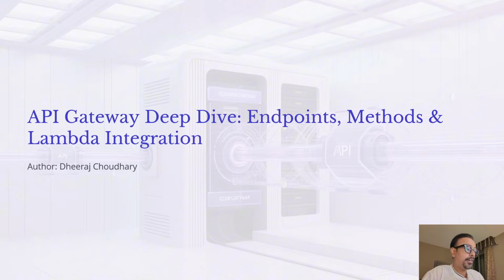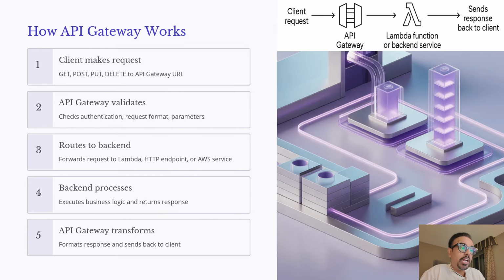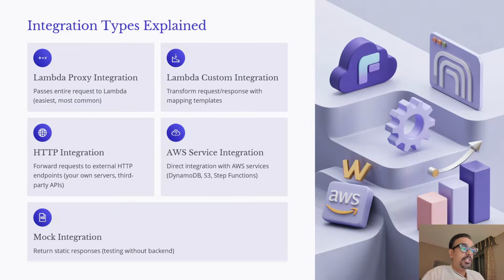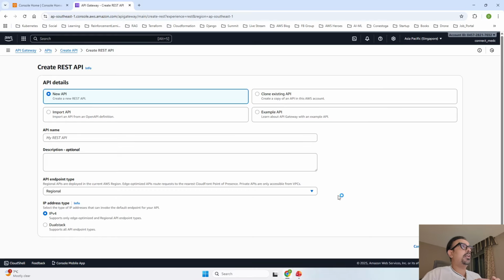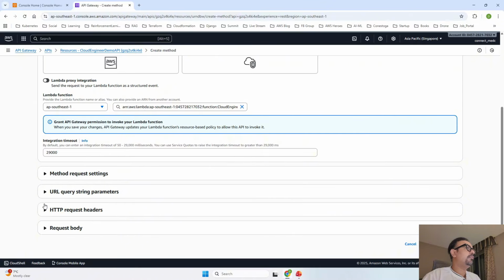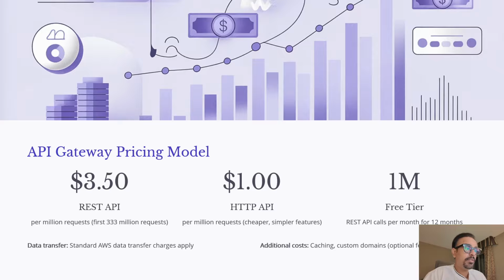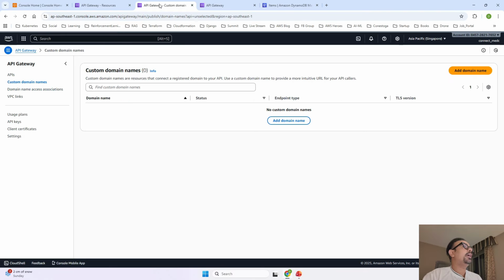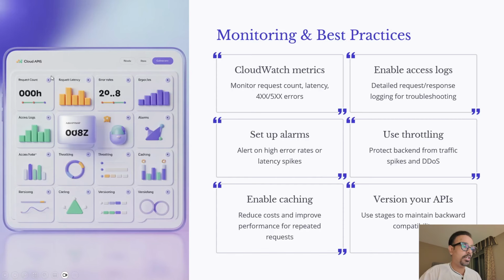AWS API Gateway Tutorial for Beginners | Create, Secure & Manage APIs on AWS (Step-by-Step)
Learn Amazon API Gateway — the front door to your applications — in this beginner-friendly AWS tutorial!
We’ll explore how API Gateway works, its core components, pricing model, integrations, security features, and best practices for production APIs.

📚 What You’ll Learn:
🚪 What is API Gateway and how it works
⚙️ Key concepts: Resources, Methods, Integrations, Stages, and Deployments
🔒 Authentication options: API Keys, IAM, Lambda Authorizers, Cognito
💰 Pricing model explained (REST vs HTTP APIs)
🧠 Features and limits (timeouts, throttling, caching, CORS)
🚀 Monitoring and best practices for production APIs
💡 Perfect for students, developers, and cloud professionals learning AWS API development and serverless architecture.

By the end of this video, you’ll be confident in setting up durable, secure, and highly available storage for your AWS workloads.
👉 Don’t forget:
➡️ Like 👍 if this helps
➡️ Drop your questions in the comments 💬
🏁 Timestamp:
00:00 Introduction
00:36 What is AWS API Gateway
03:00 How API Works Behind The Scenes
05:06 API Gateway Key Concepts
07:26 API Gateway Integration Types
09:17 Stages & Deployments
10:42 Build API
18:39 API Gateway Pricing Model
20:50 API Gateway Limitations
23:39 Monitoring & Best Practices